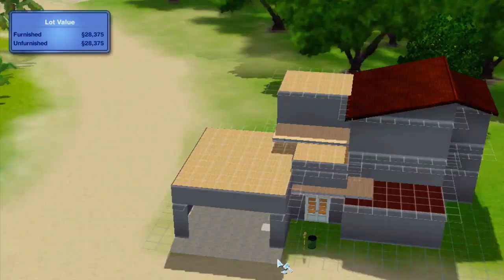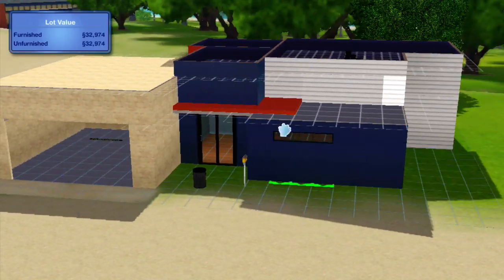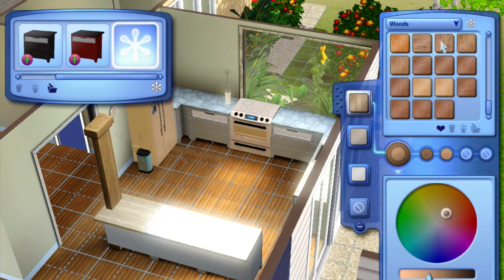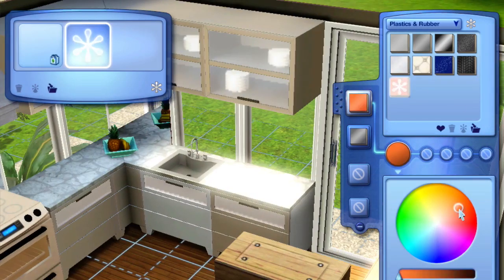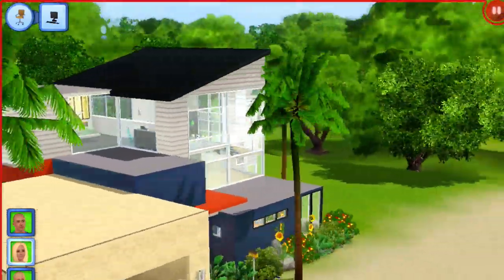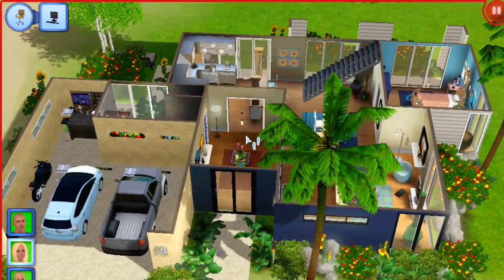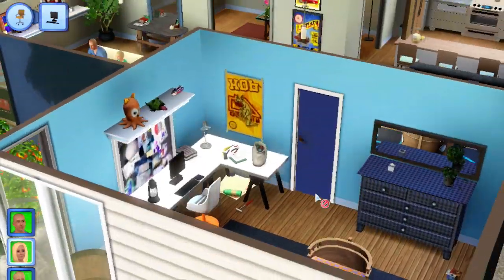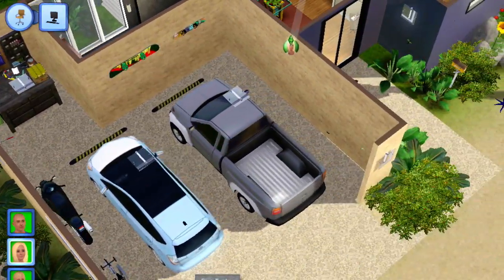The Sims 3 Speed Build—The Tucker Residence!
A beachy home for a young family of three in the lovely Sunlit Tides! I'd love you to leave feedback, what you want to see next and if you have Twitter you can follow me @deligracy :D